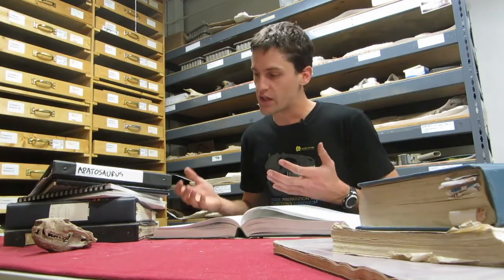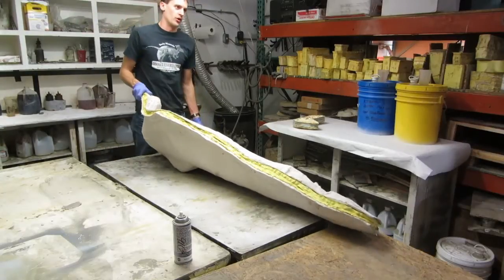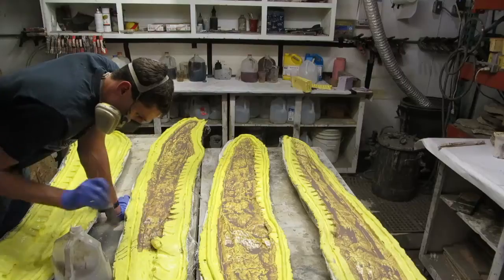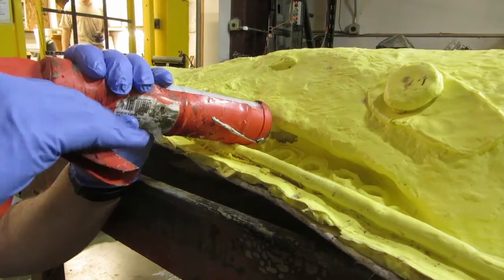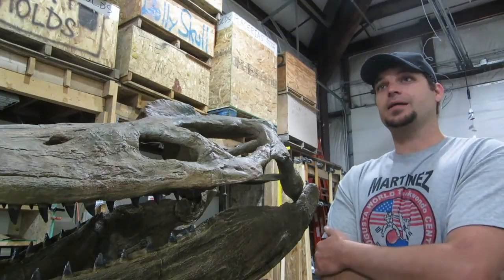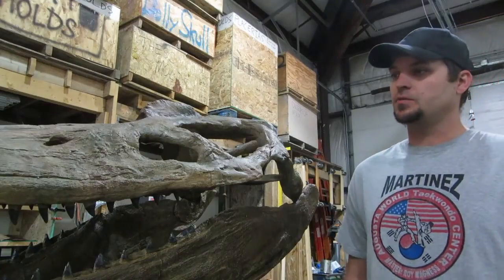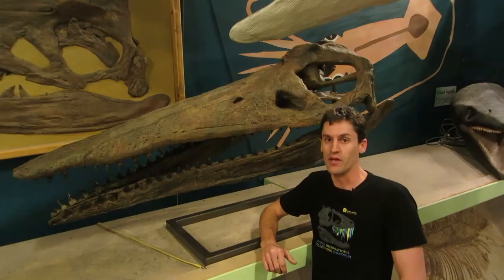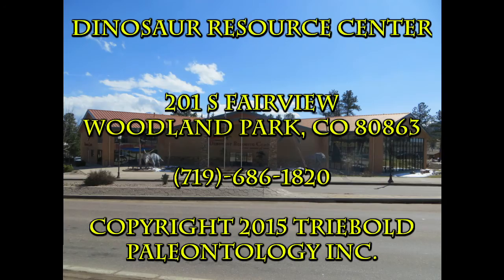#3 Megacephalosaurus skull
The Megacephalosaurus skull gets built, painted, and put on display!